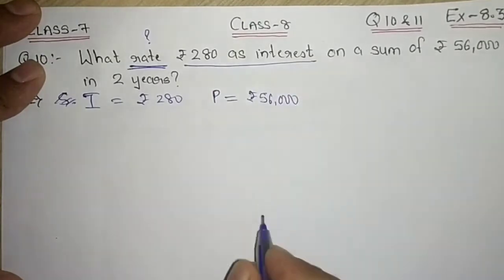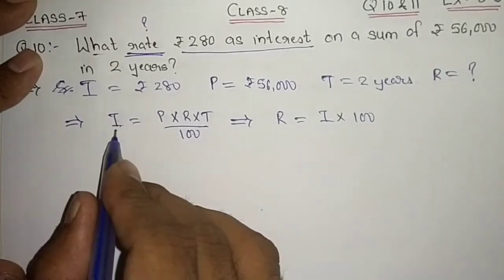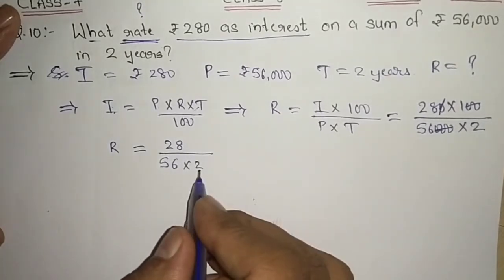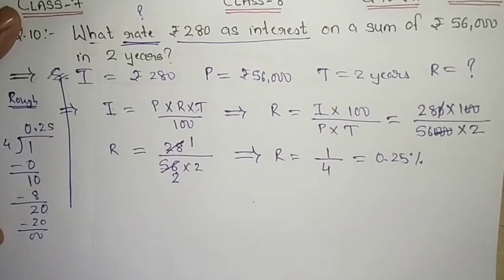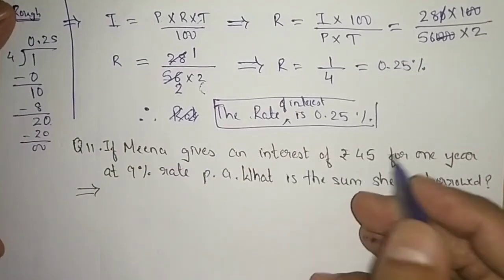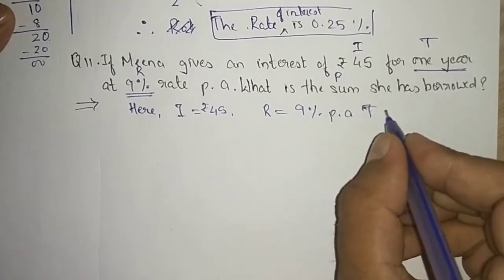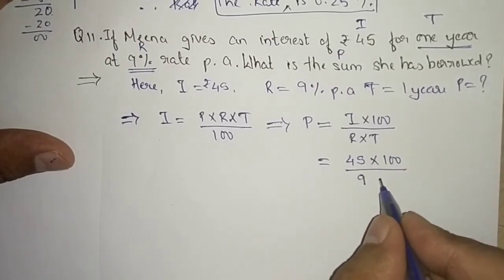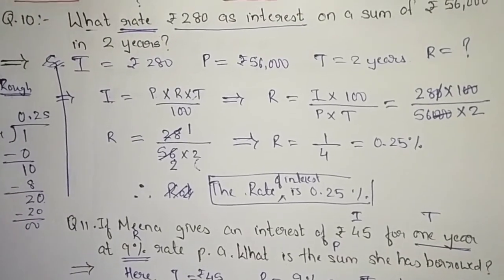Q.10&11 Ex-8.3 Chap-8 - Comparing Quantities Ncert Class-7